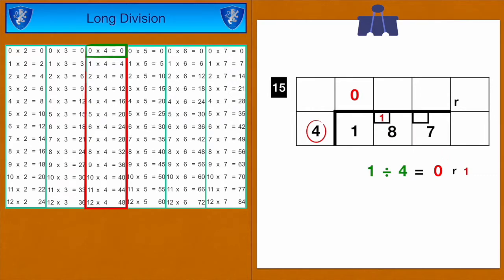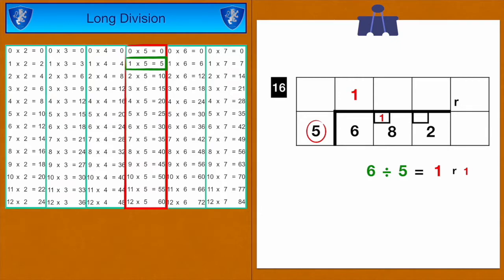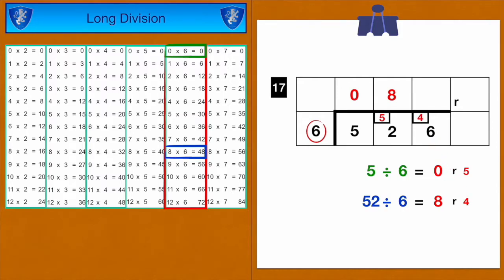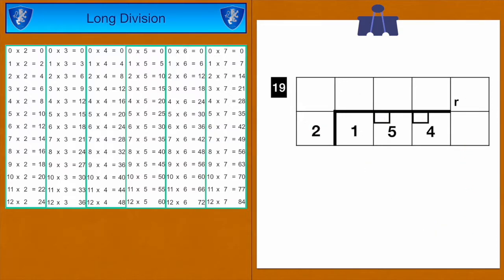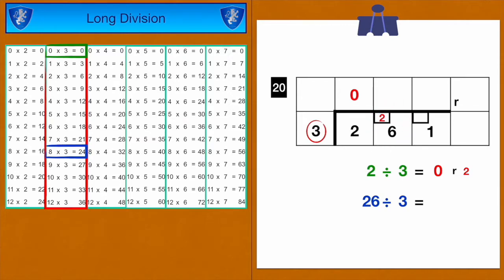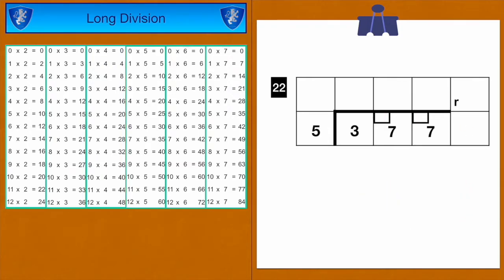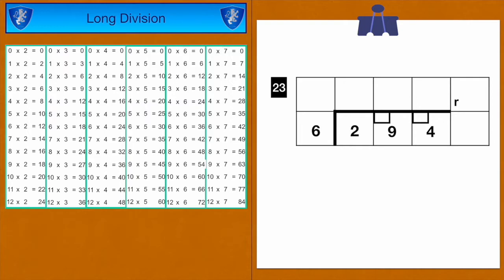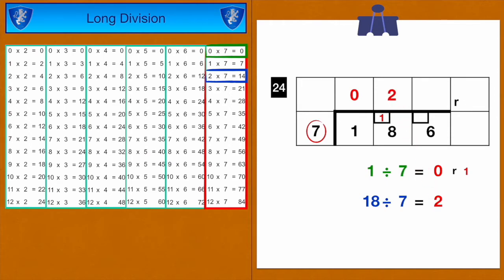10 Year 3 Long Division Question | Year 3 Maths Question Examples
Follow along and see if you can answer the long division questions correctly!